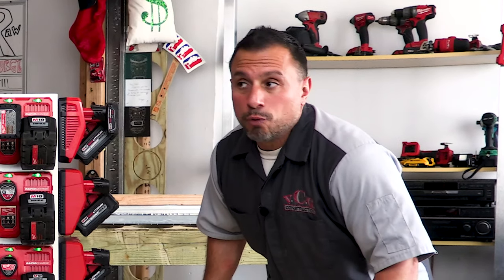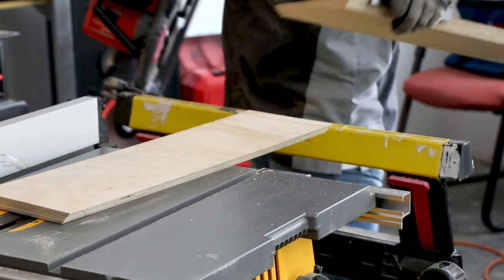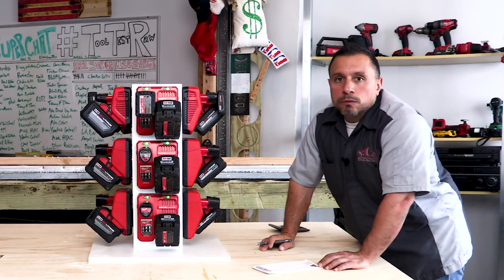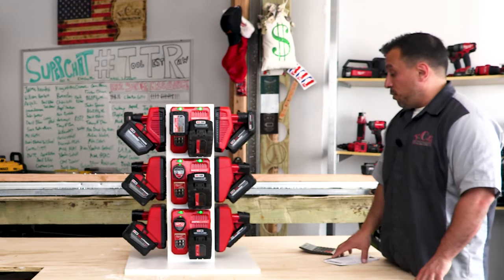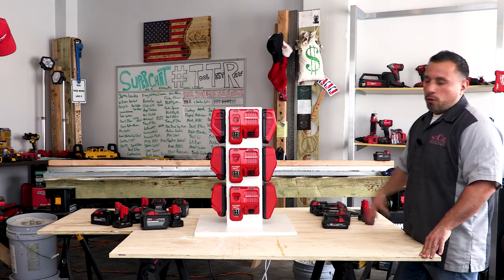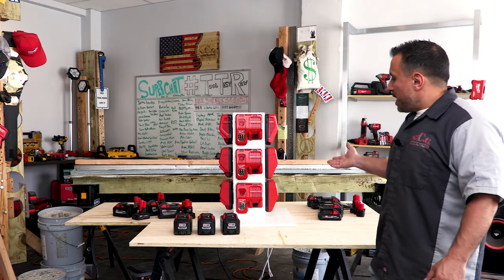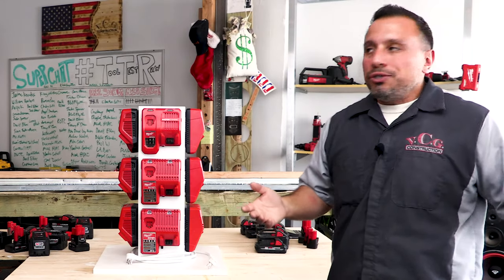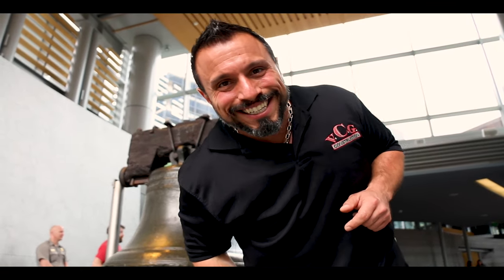MILWAUKEE TOOLS RED LITHIUM SUPERCHARGER TOWER OF POWER!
Introducing the new Milwaukee tools red lithium supercharger tower of power! We needed a way to clear up some space and charge multiple M18 and M12 batteries at the same time, so we built the superdooper charger! Let us know your thoughts about this tower of power in the comments section below!